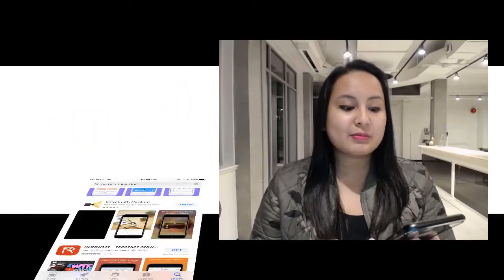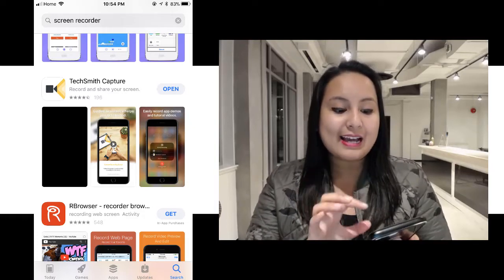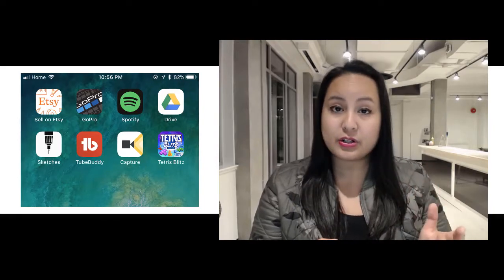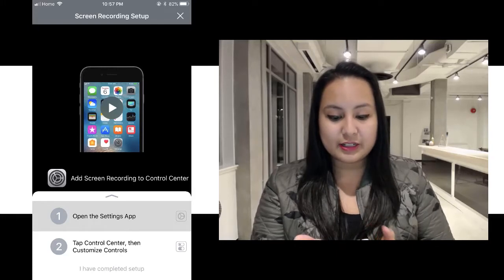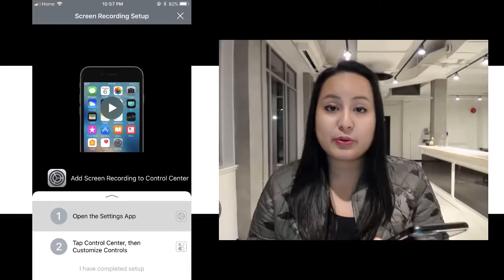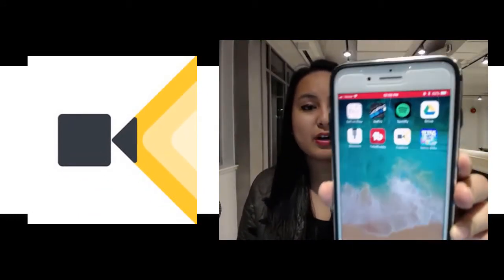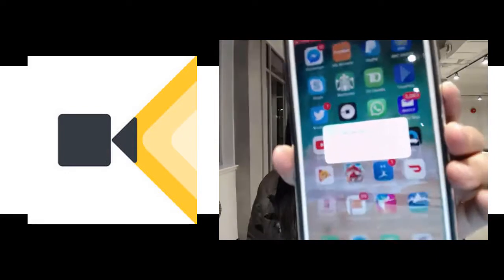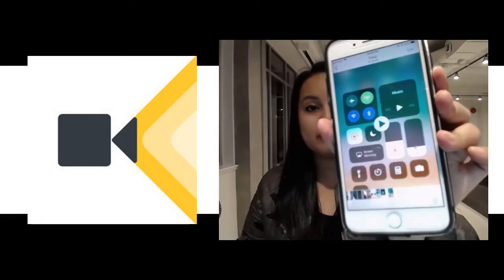iPhone Screen Recording App: How To Use Techsmith Capture (Free & No Time Limit!)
➤Cameras:

1. Webcam Camera: Logitech c930e

➤Microphones:

1. USB Mic: Blue Yeti

➤Filming Accessories:
1. Tripod: Neewer Carbon Fiber

2. DSLR Stabilizer: Neewer Carbon Fiber Handheld Stabilizer

3. Umbrella Light Kit: LimoStudio Umbrella Lights

➤ ABOUT THIS WEEK’S EPISODE:
In this video, I show you how to record your iPhone screen with the TechSmith Capture App.

This is a free app that is super easy to use. A lot of the other free mobile screen recording apps out there place a limit on recording time but not this one.

This video shows you how to set up the app and start your iPhone screen capture right away.